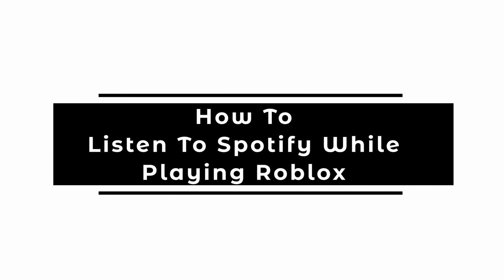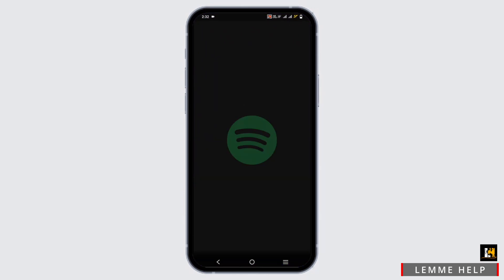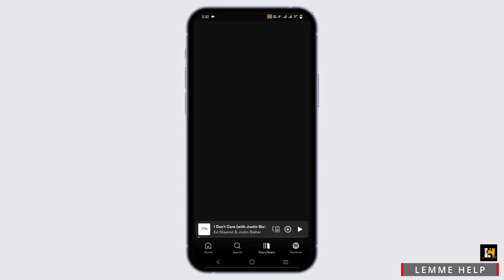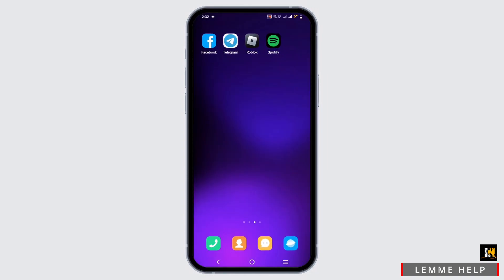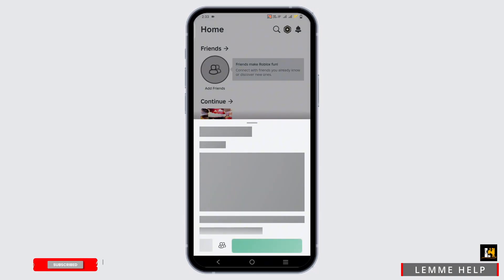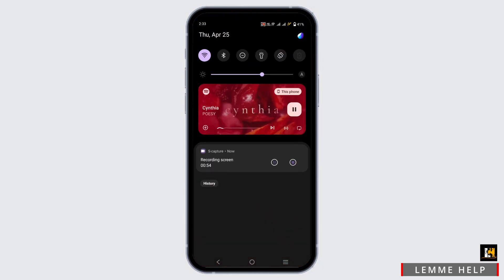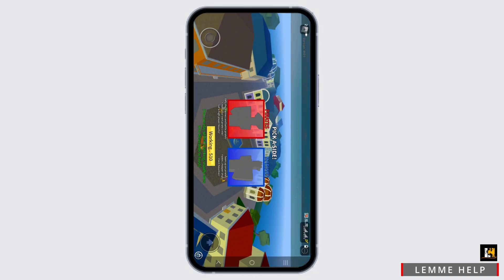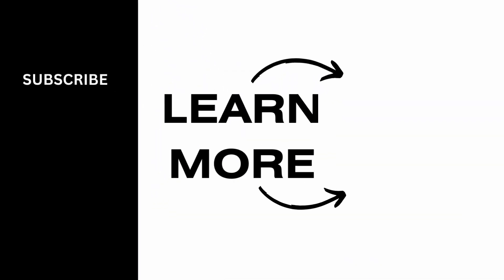How To Listen To Spotify While Playing Roblox (Full Guide)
Interested in enjoying Spotify music while playing Roblox in 2024? This easy guide provides step-by-step instructions on how to effortlessly listen to Spotify in the background while gaming on Roblox. Enhance your gaming experience with your favorite tunes by following this straightforward process.

In this tutorial:
0:00 - Introduction
0:05 - How to Listen to Spotify While Playing Roblox (EASY)

Learn how to quickly and efficiently play Spotify music while gaming on Roblox in 2024 with this comprehensive guide. This tutorial covers the process of listening to Spotify in the background comprehensively, ensuring you can enjoy your favorite songs while playing Roblox.

Elevate your gaming sessions with your favorite music by following this guide to listen to Spotify while playing Roblox!